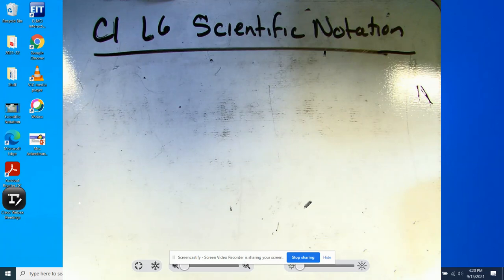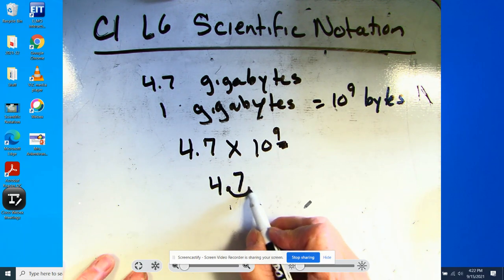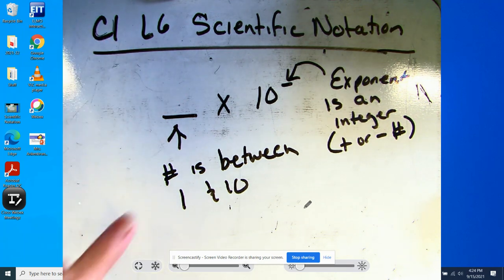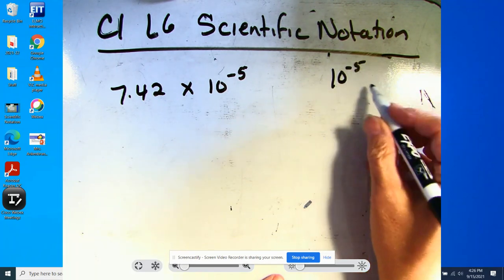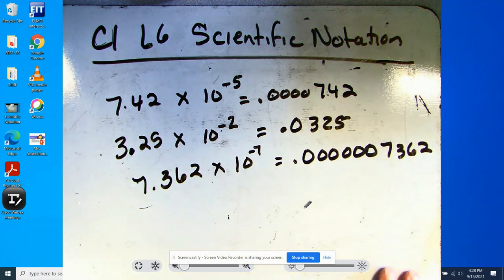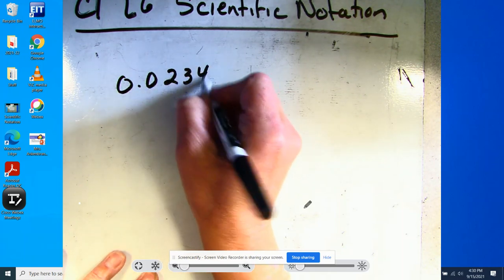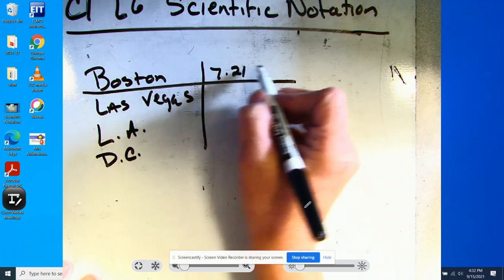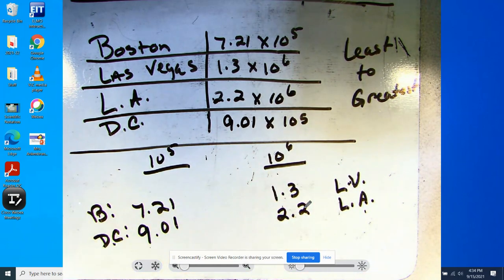C1L6 Scientific Notation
McGraw Hill Chapter 1 Lesson 6 Scientific Notation